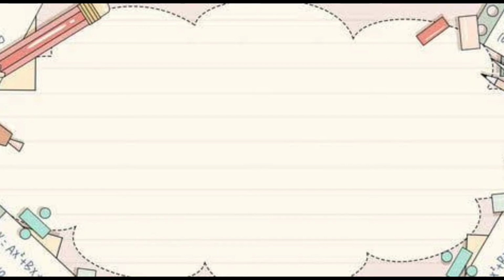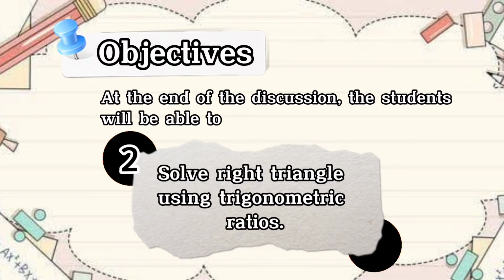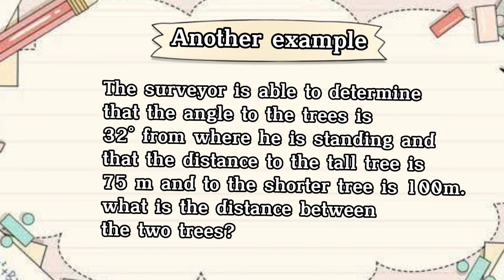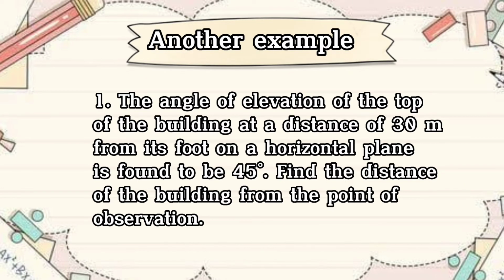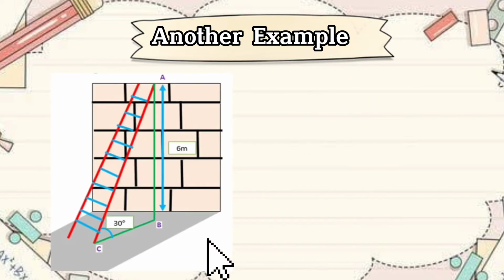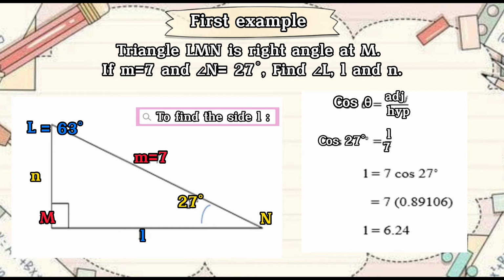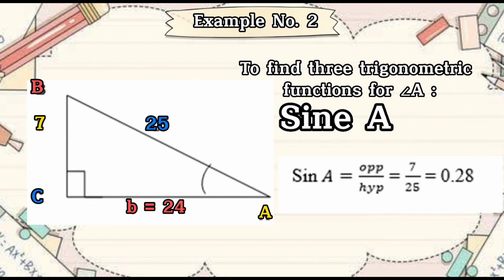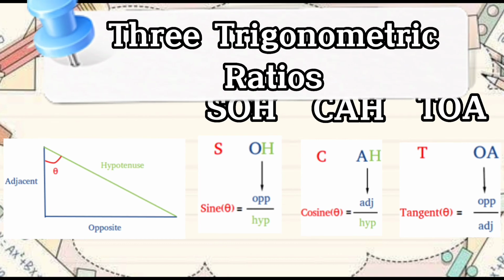How to solve the three trigonometric function: sine, cosine and tangent.